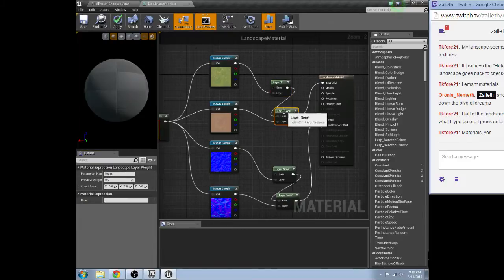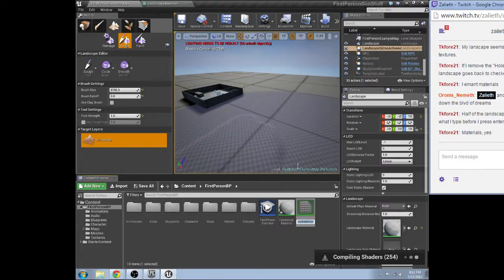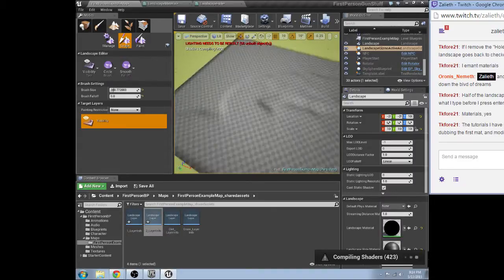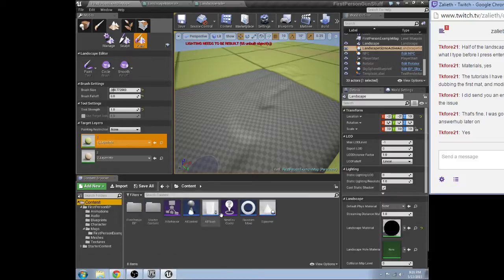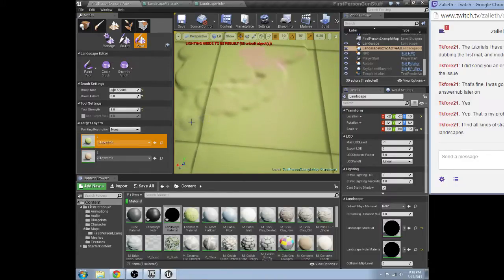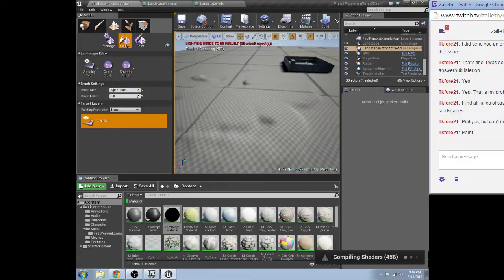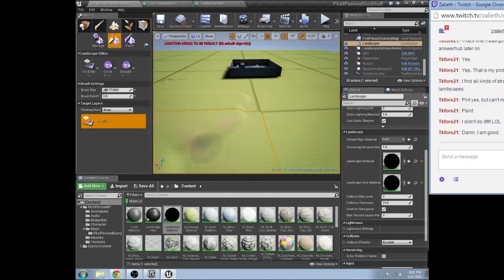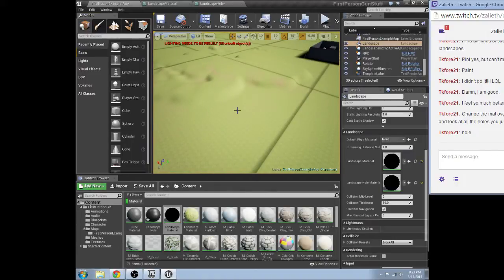Splines and Such - 6 / 8